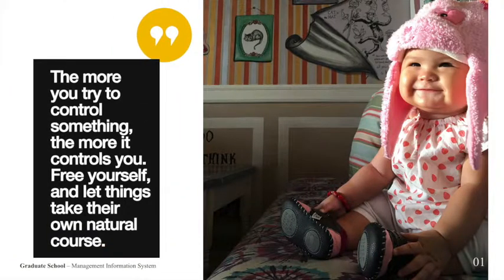IT Controls and Information Management Class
This is just a class introduction for my graduate students.